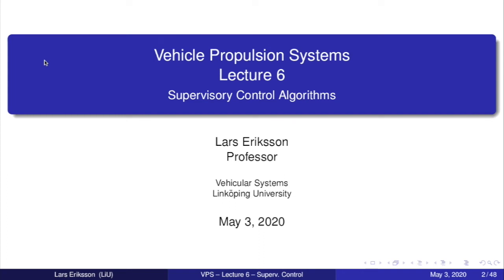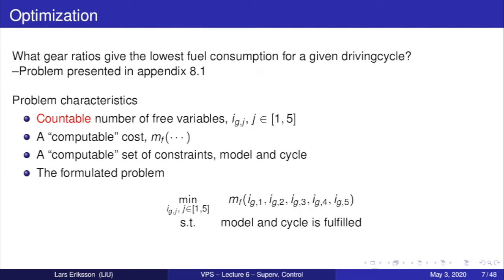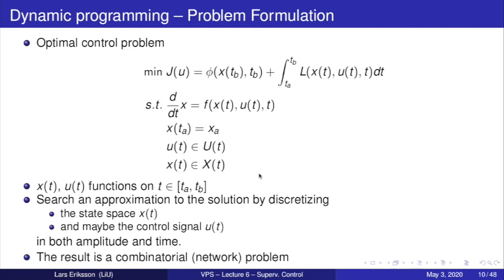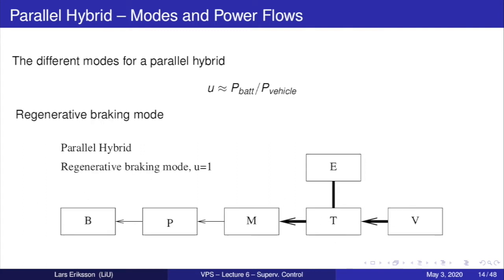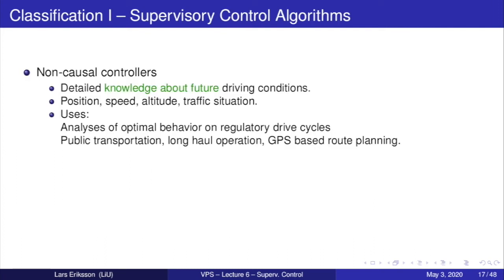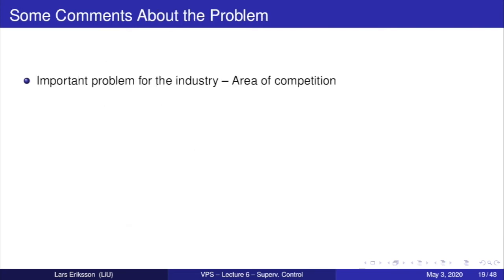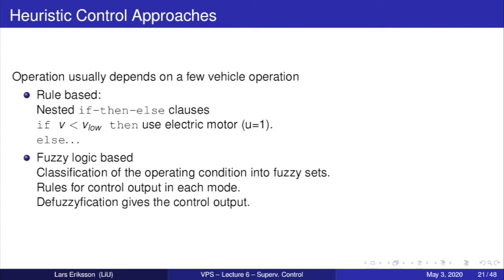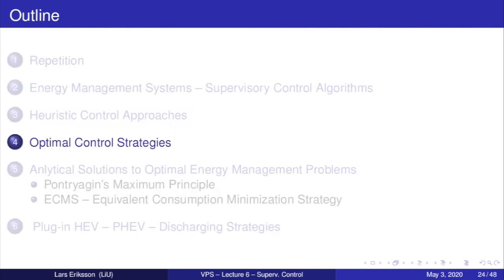TSFS03 - Vehicle Propulsion Systems - Lecture 06 a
This is the first half of the sixth lecture in the course TSFS03, Vehicle Propulsion System that I am teaching at Linköping University. The video is a combined audio and video recording that accompanies the lecture slides that I use in teaching. I am using the YouTube platform to enable students to get easy access to the lectures. This is the first lecture series that I have prepared in this format and I am in a steep learning curve. The course couples to hand in assignments at the university.